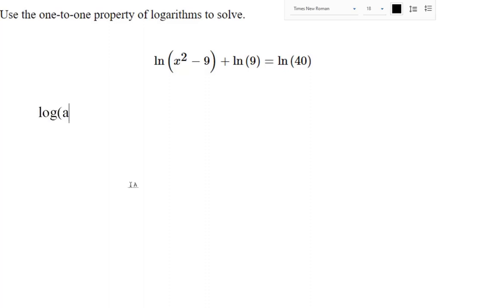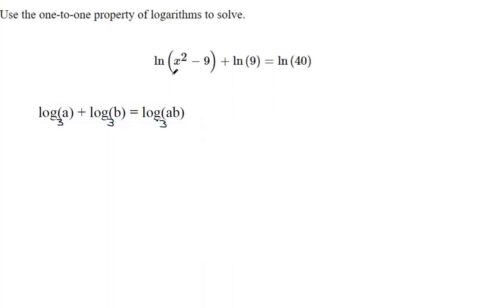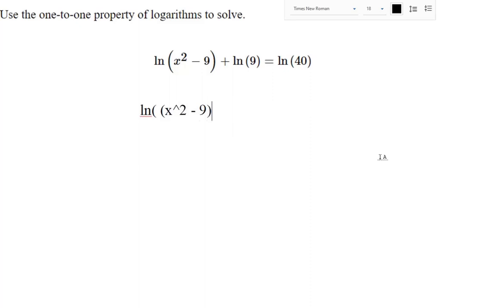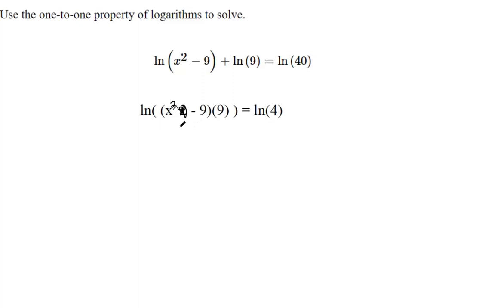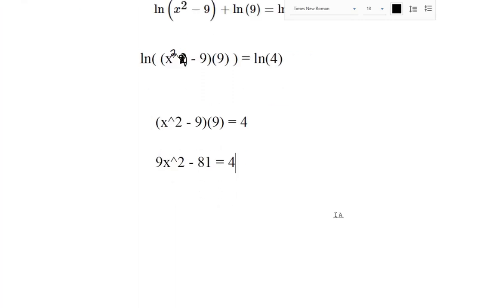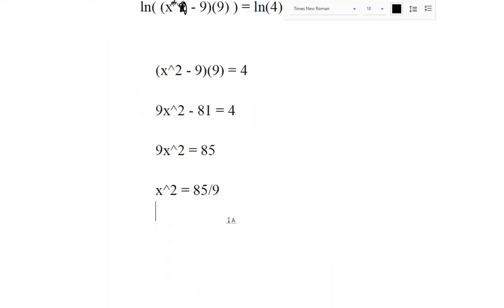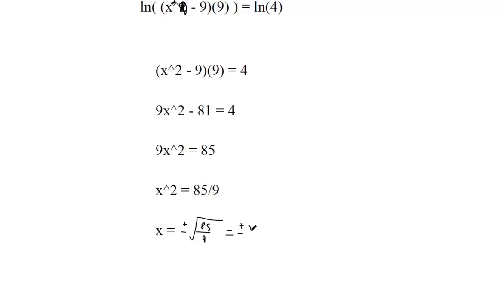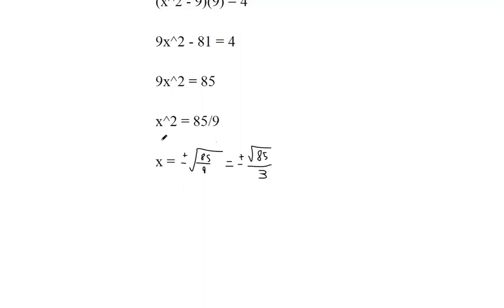Use the one to one property of logarithms to solve